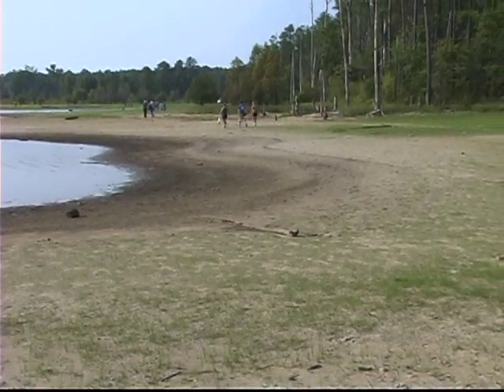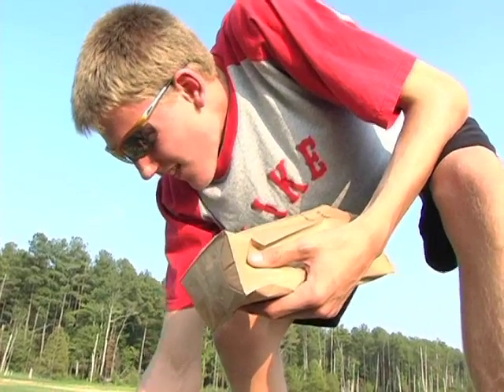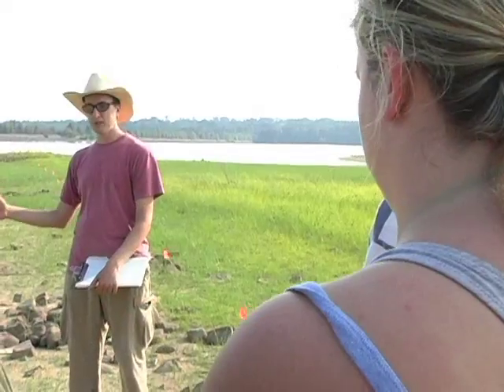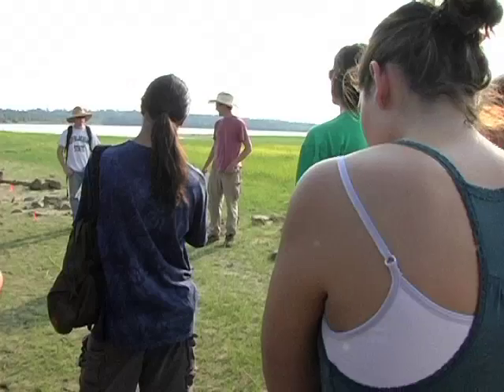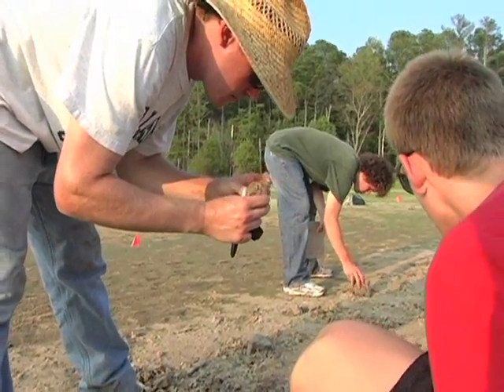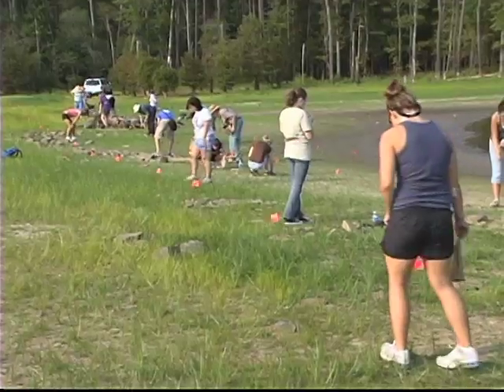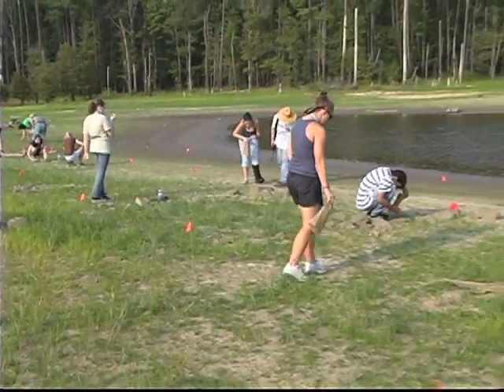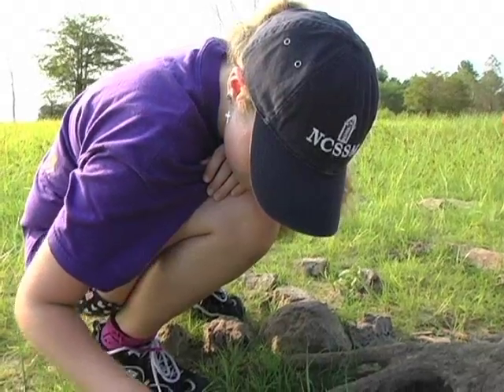The Mini-term Experience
Each year, NCSSM suspends its regular class instruction for students to have the opportunity to participate in a mini-course coordinated by one or more NCSSM faculty members, or conduct an approved educational "independent project" of the student's own design. Mini-Term usually occurs for eight days with some students electing to travel to places such as Berlin, or Washington D.C., while others may choose to stay on campus.

This video shows an example of the type of topic students might experience during Mini-term. Here, students learn the basics of archeological excavation at a dig in the Falls Lake Area of Central North Carolina with trained archeologists from Panamerican Consultants.